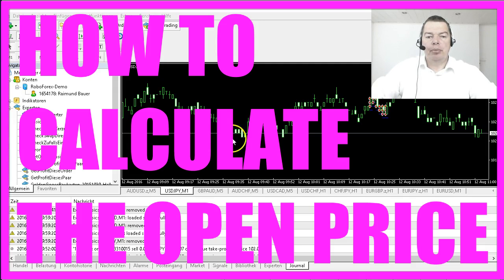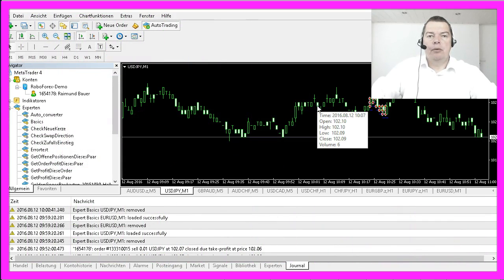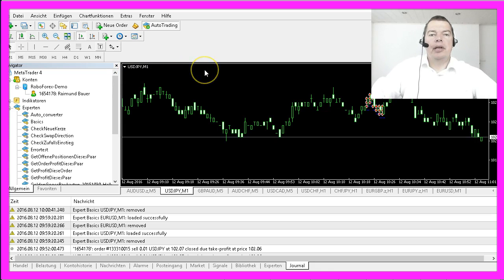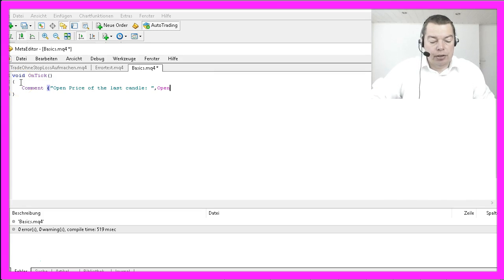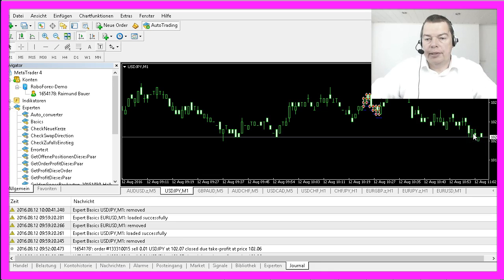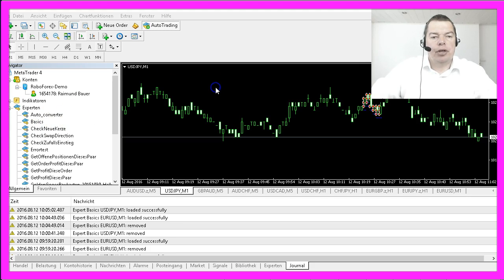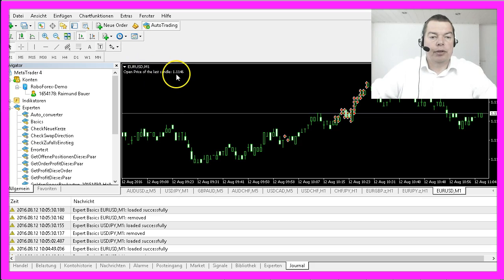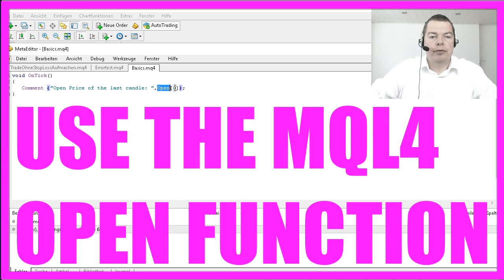MQL4 Tutorial Basics OPEN function or how to calculate the open price of a particular candle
MQL4 has a buildin function to calculate the open price of a particular candle on the chart